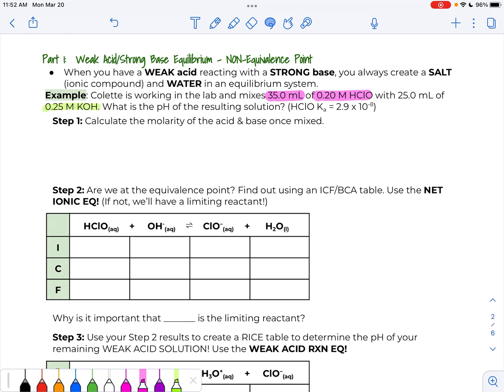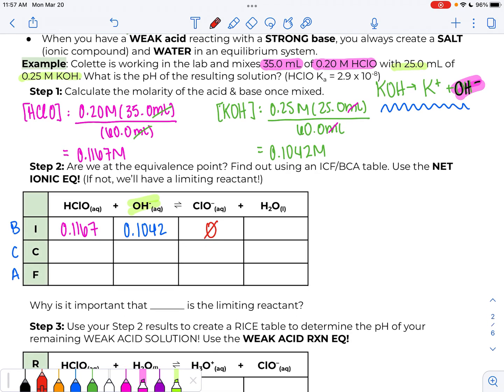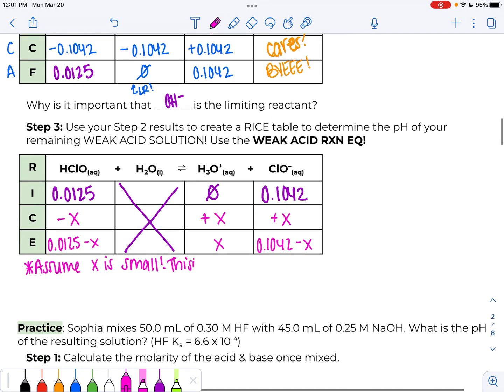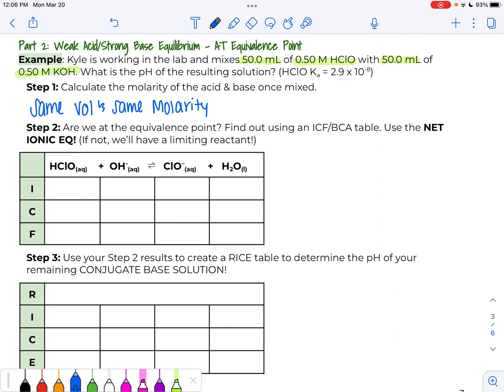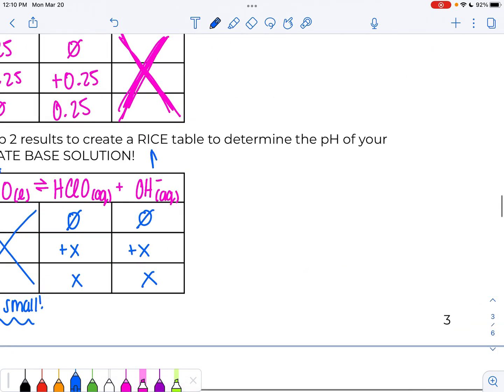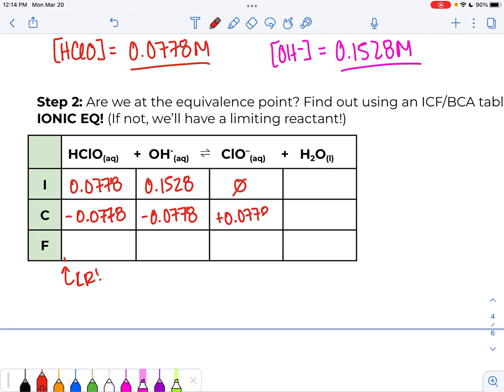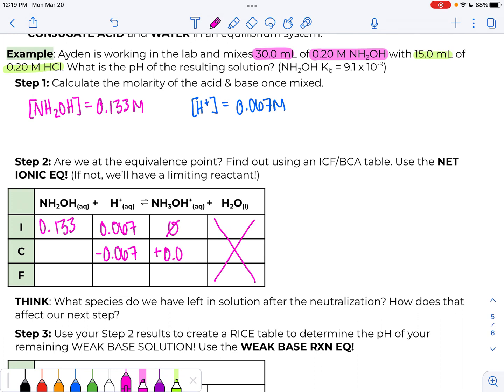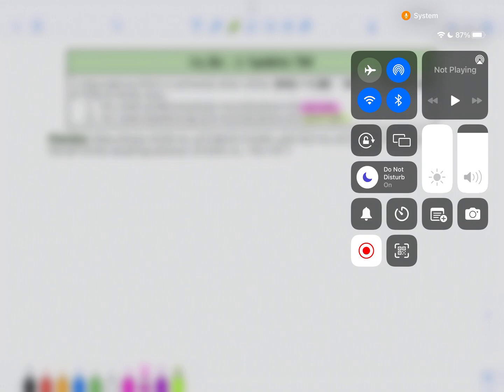Acid/Base Reactions Part 2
Strong Acid/Weak Base and Weak Acid/Strong Base Equilibria Equations